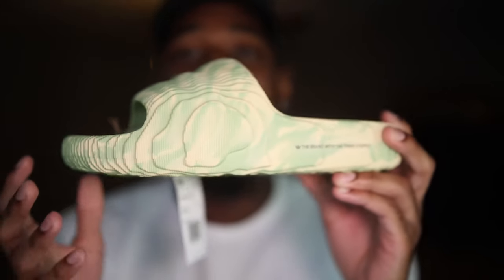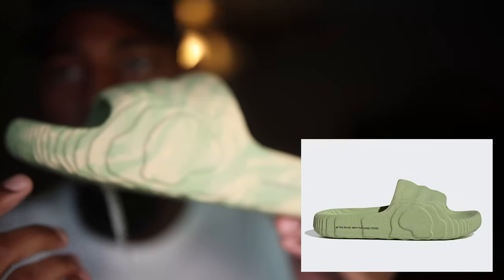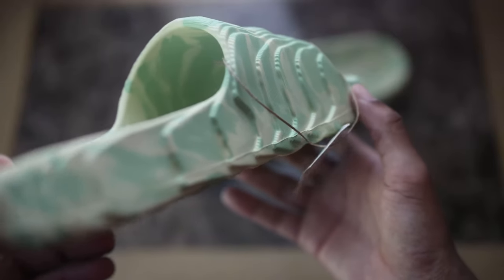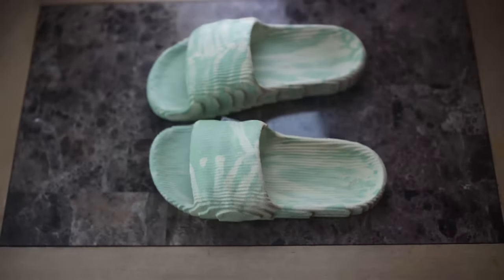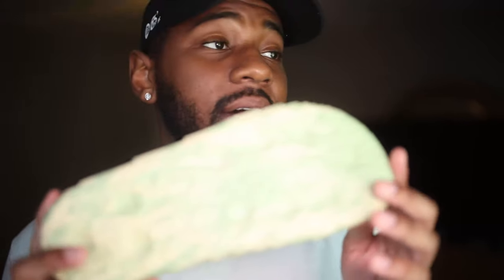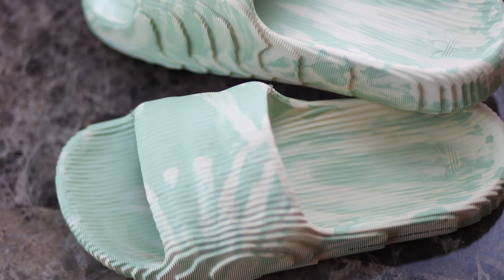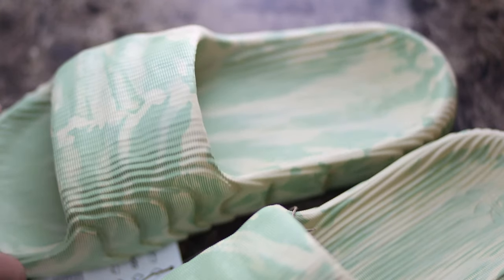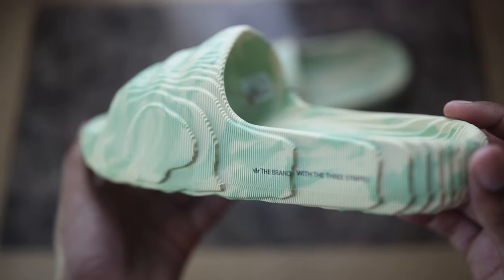The BEST Slides for Summer 2022!! (ADIDAS ADILETTE ‘22 Slides Unboxing + On Foot)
Reviewing the brand new Adilette22 Slides from Adidas